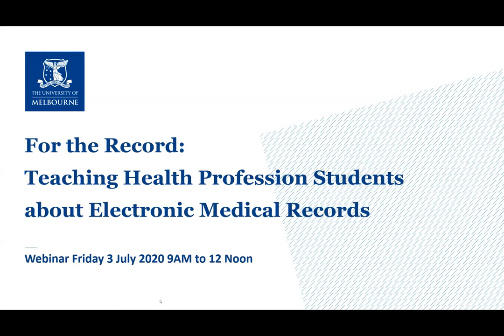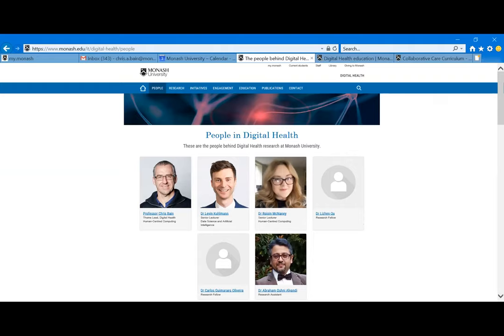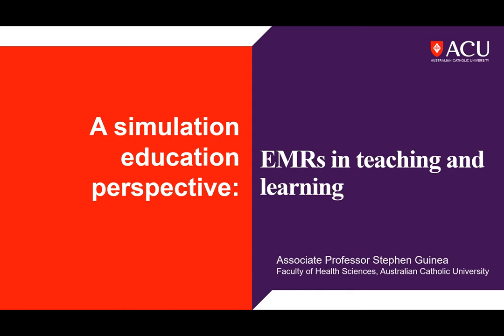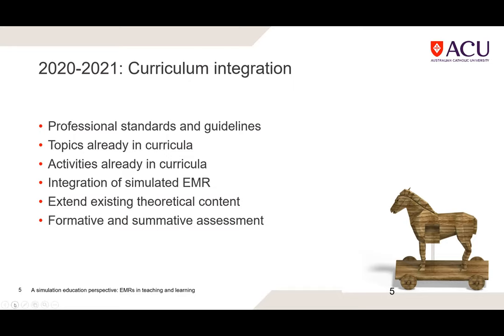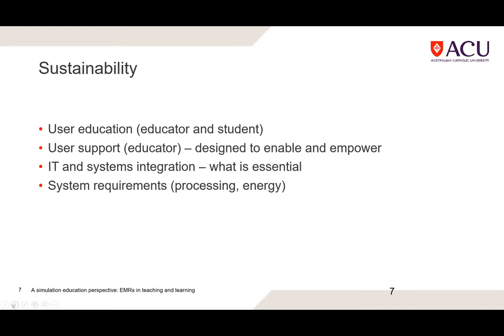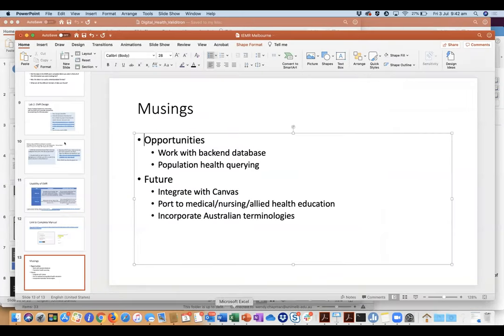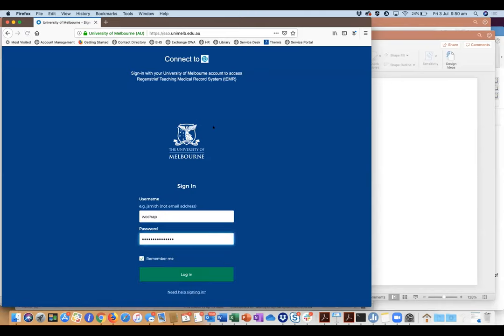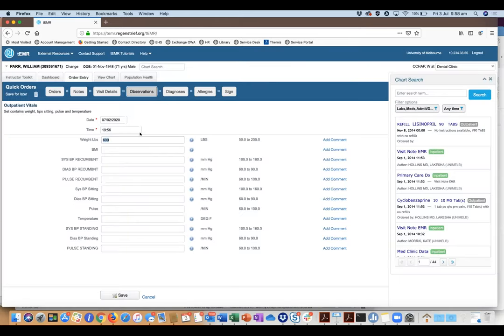Electronic Medical Records for Health Professional Educators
The University of Melbourne, Monash University, and Australian Catholic University are your co-hosts for this free webinar about teaching health profession students about EMRs.